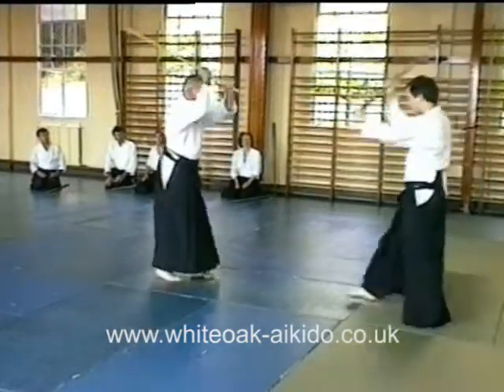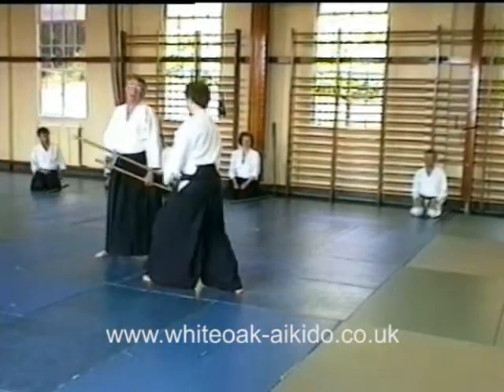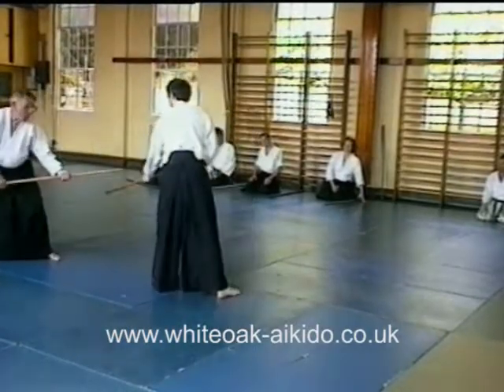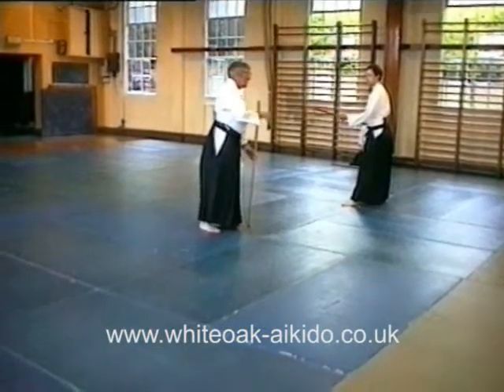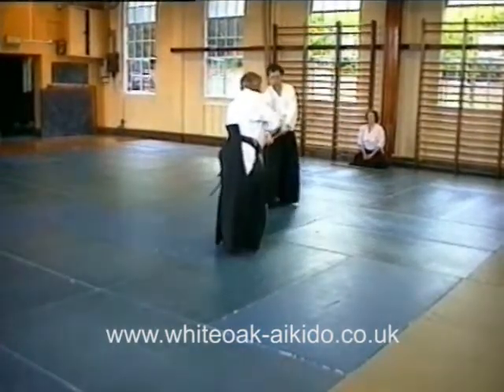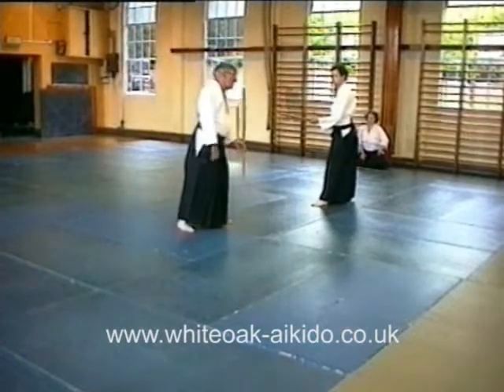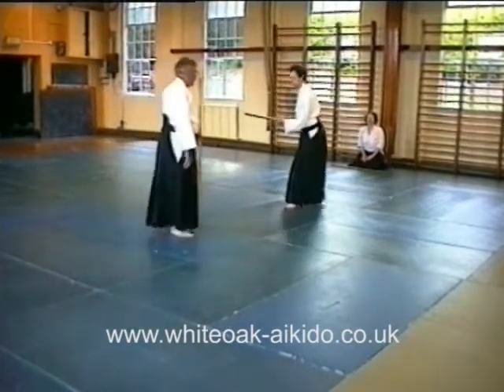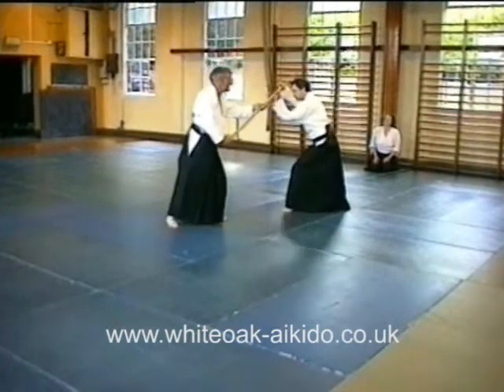Foster Sensei teaching Aiki-jo - 1995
Foster Sensei teaching Aiki-jo at the Aikido Summer School in Durham in 1995.